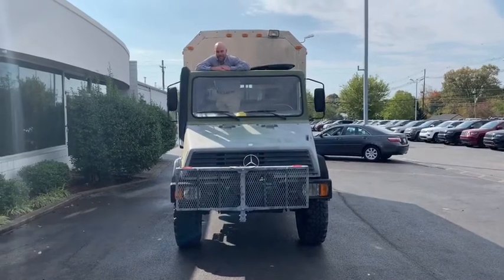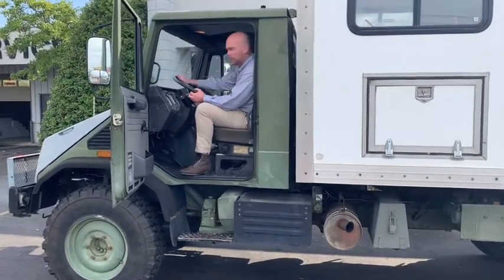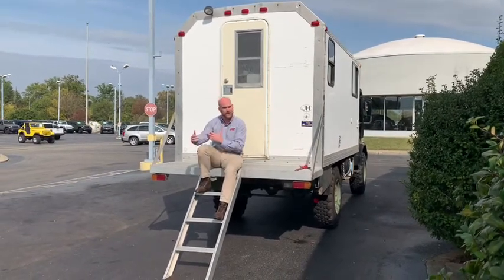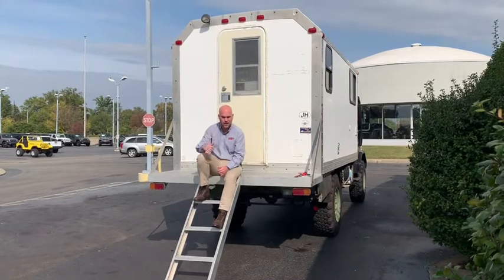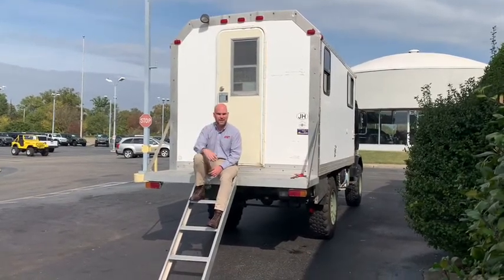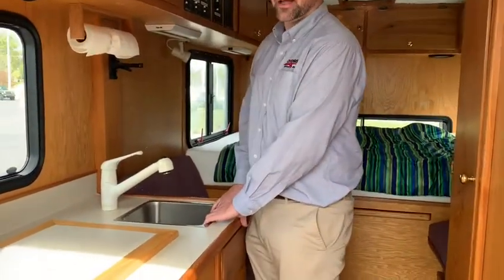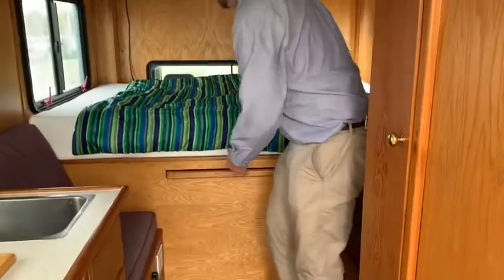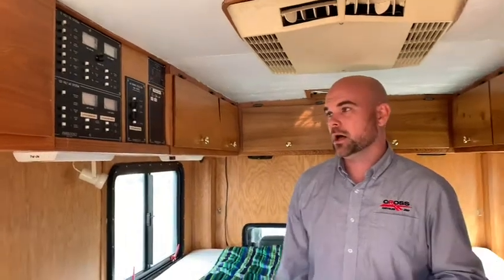1994 UNIMOG OFF ROAD CAMPER | Cross Jeep Vintage Collection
Welcome to the most ridiculous version of the vehicle of the week we've ever posted!  This is a 1994 Unimog with a full camper on the back.  It is a diesel, stick shift, mechanically super sound that tops out in the high 60's. This vehicle is SO fun!

A little back story on this unit.  We had a pretty epic adventure getting this UNIMOG to Kentucky as it was out west for quite some time.  The previous owner put brand new tires on.  If you're unfamiliar,  Unimogs are very iconic and popular across the pond in Europe, and "supposedly" this special unit made an appearance in Jurassic Park.

The interior features a full kitchen with two propane tanks, a full fridge, freezer, sink, full shower and toilet for all of your off-road adventures. It also features a queen-sized bed, dining table, and a ton of storage space.

Want to hear about the latest units that hit Cross Jeep?